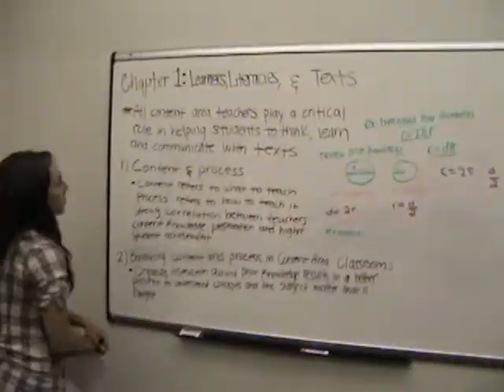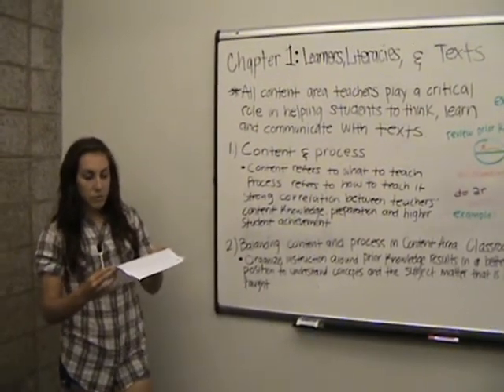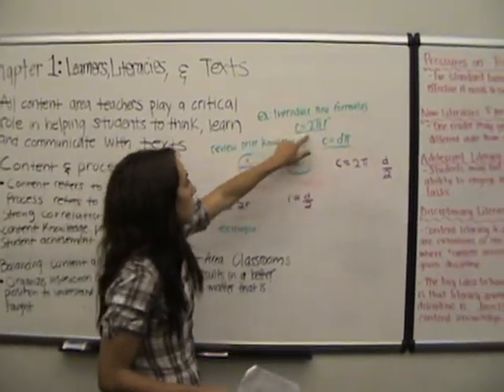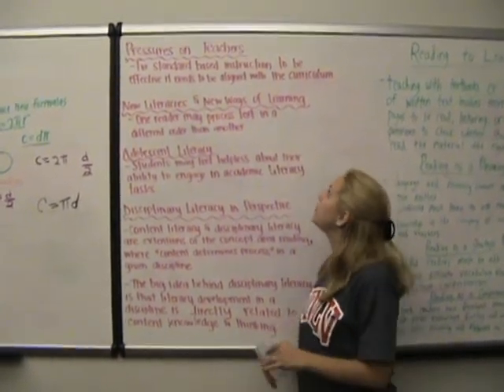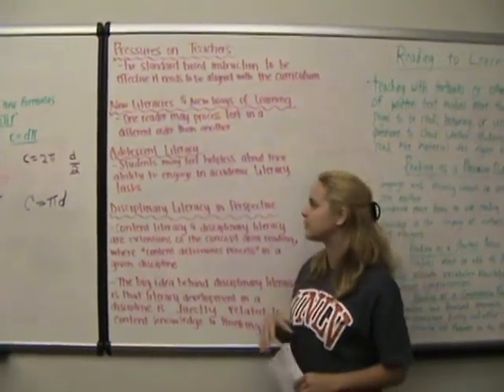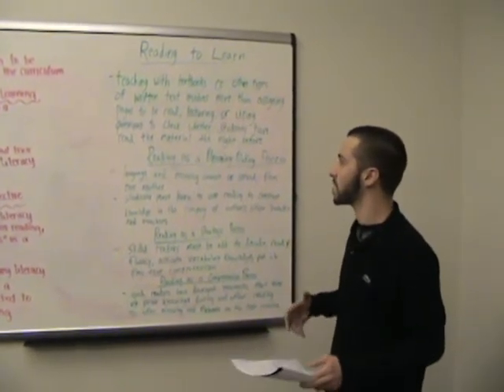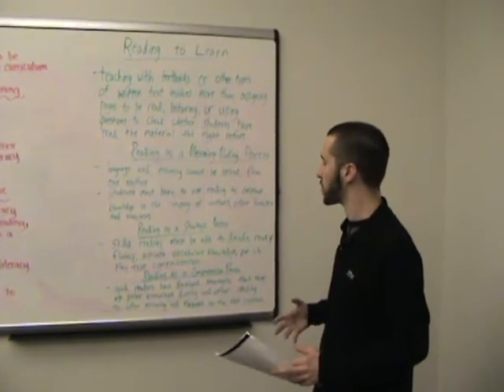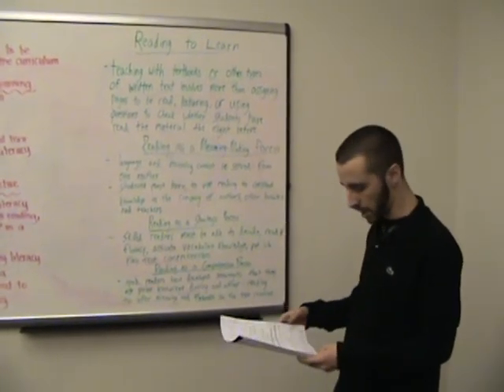Content Area Reading Chapter 1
Students Jamie, Christina, and Justin give an overview of chapter one of the book, Content Area Reading.